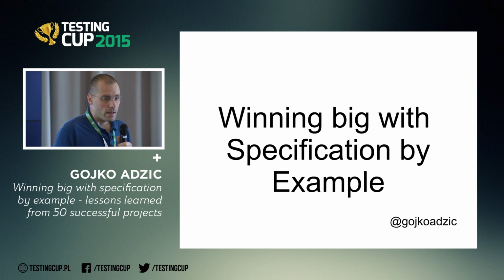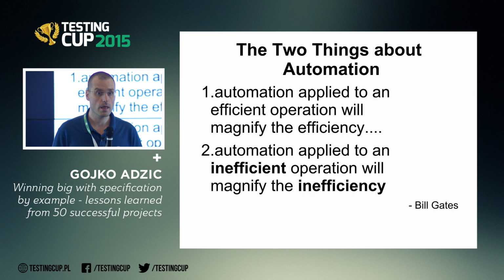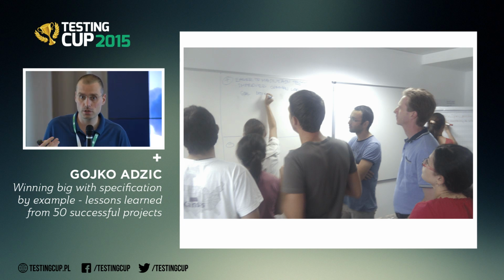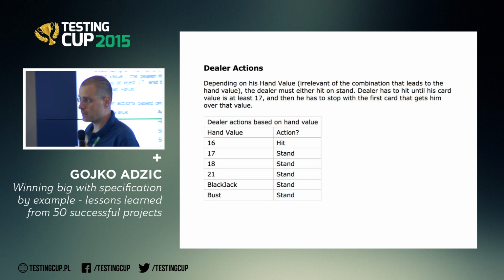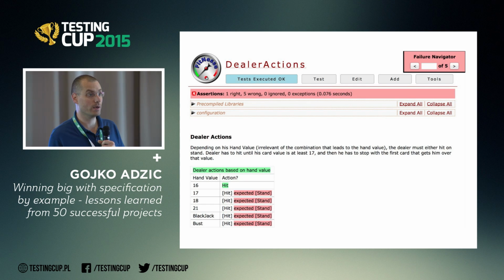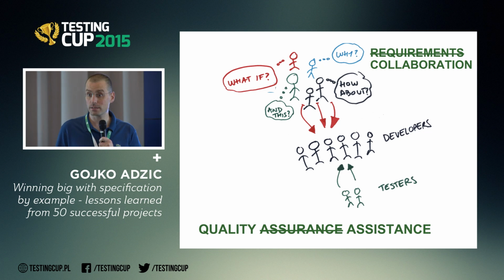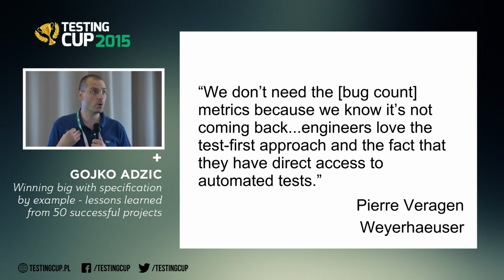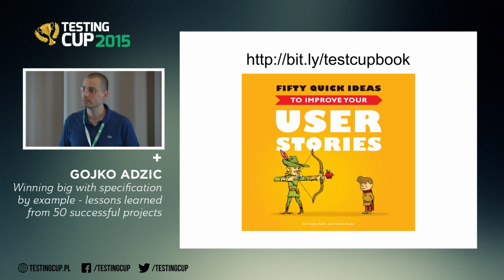TestingCup 2015, Gojko Adzic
"Winning big with Specification by Example - lessons learned form 50 succesful projects" - keynote by Gojko Adzic at TestingCup 2015, Wroclaw, Poland